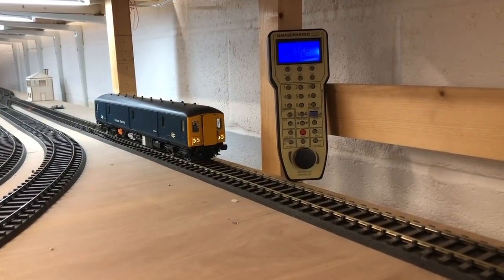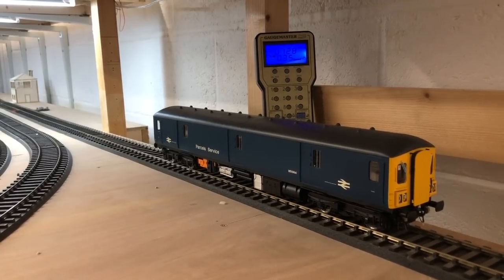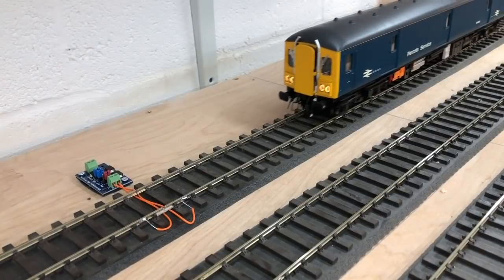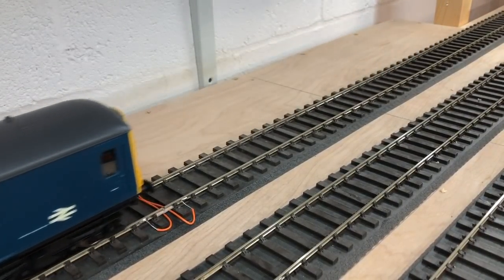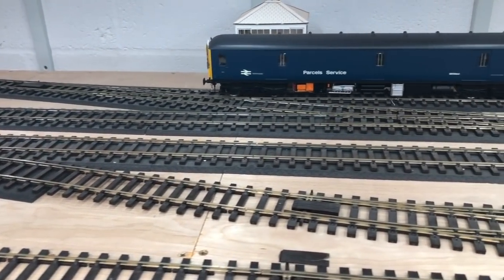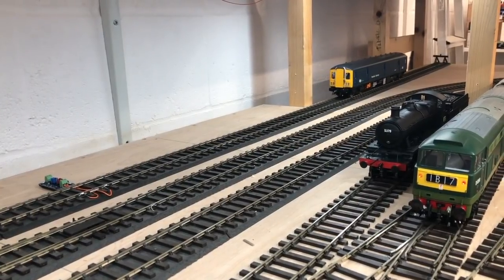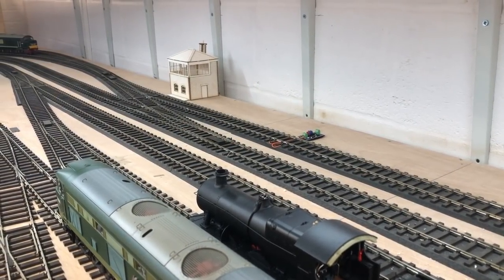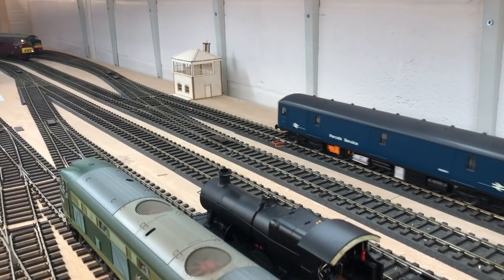HM142: DCC Concepts Zen Black shuttle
In the latest issue of Hornby Magazine we profile DCC Concepts new Zen Black digital decoders and explore its unique shuttle operation for use with ABC braking modules. In this video Hornby Magazine Editor Mike Wild shows the shuttle in operation on our 'O' gauge test track. for more information.